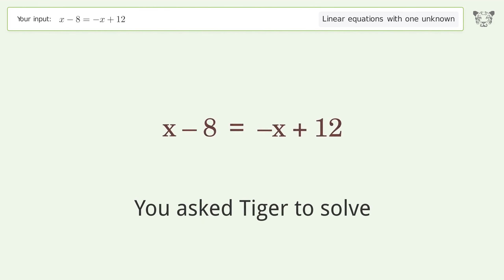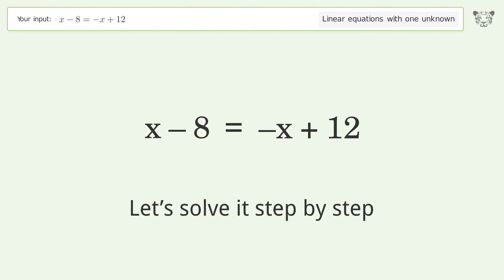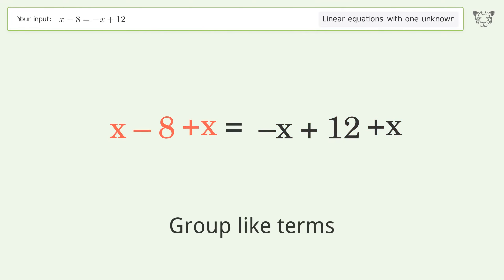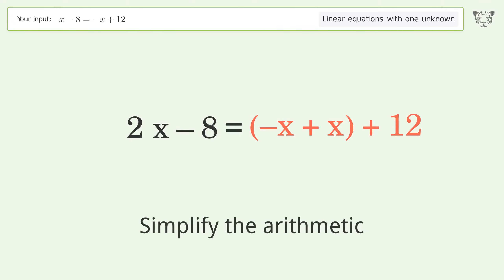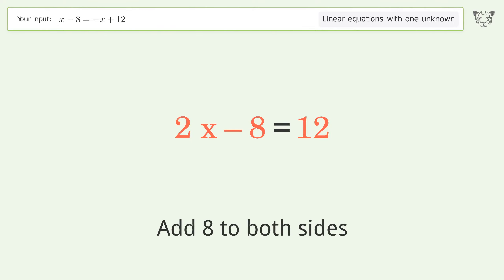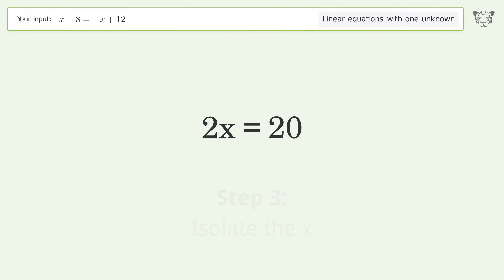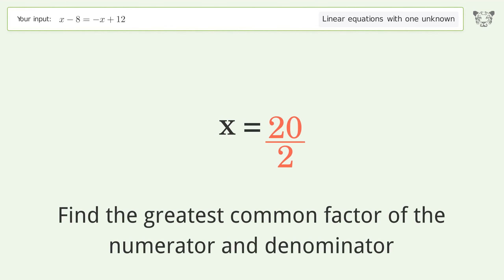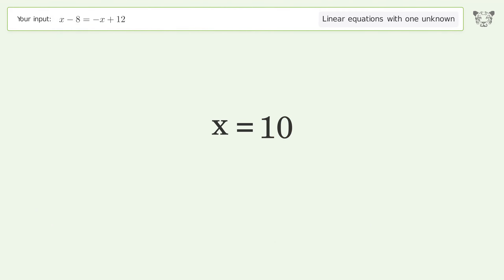Linear equation with one unknown: Solve x-8=-x+12 step-by-step solution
Solving x-8=-x+12 using the linear equation with one unknown solver

for a step-by-step and more tips and tricks for dealing with linear equations with one unknown.